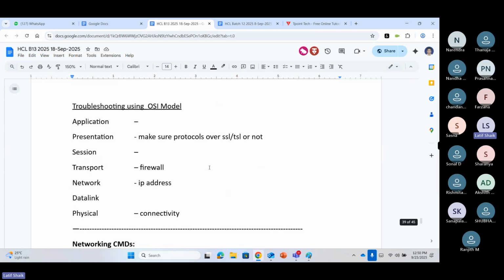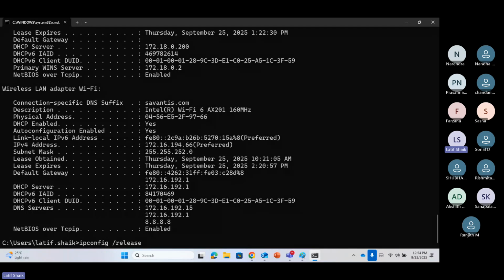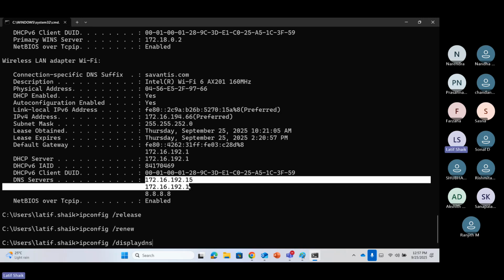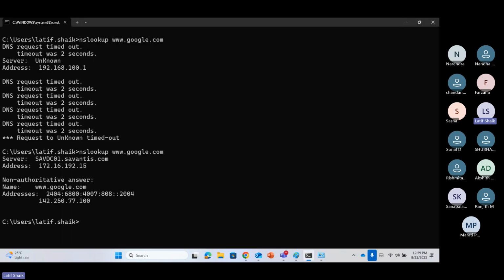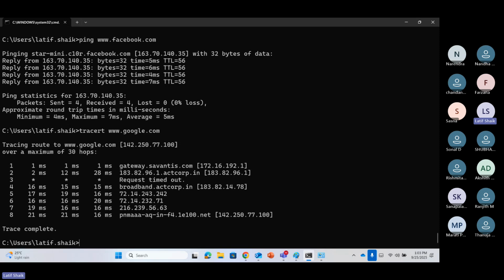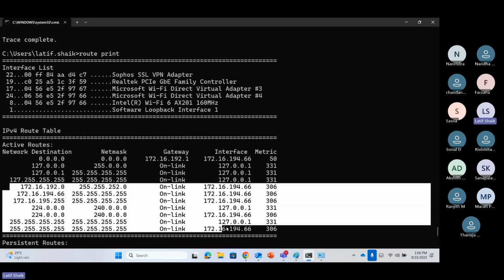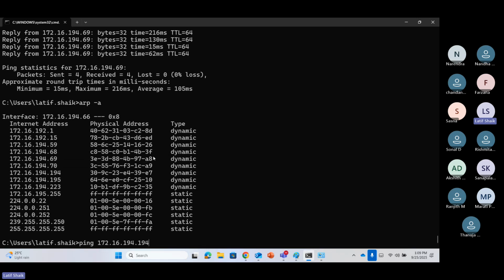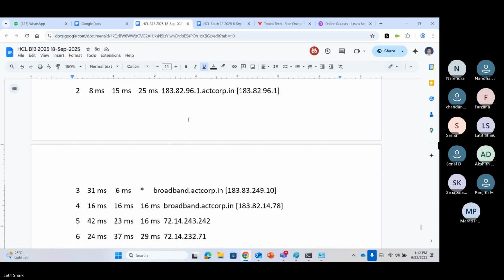H12 & 13 2025 Networking Basics 15 CMDs: ipconfig, ping, tracert, nslookup, arp -a, route print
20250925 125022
Networking CMDs:
Getmac – to check mac address
Ipconfig – to check ip address – only ip,sm,dgw
Ipconfig /all – to check ip address with more details - mac,ip,sm,dgw,dhcp,dns,.,
Ping – to check connectivity between devices
Tracert – to check how the packet reach destination
Arp -a – to check arp map – ip address to mac in system
Netstat - network protocols and port status
Route Print – to print route information
nslookup
Ipconfig /release – flushes/remove dynamic/automatically  ip address
Ipconfig /renew – try get ip address from DHCP Server
Ipconfig /displaydns
Ipconfig /flushdns

over a maximum of 30 hops:
  1    12 ms    38 ms    13 ms  gateway.savantis.com [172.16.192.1]
  2     8 ms    15 ms    25 ms  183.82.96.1.actcorp.in [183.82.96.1]
  3    31 ms     6 ms     *     broadband.actcorp.in [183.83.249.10]
  4    16 ms    16 ms    16 ms  broadband.actcorp.in [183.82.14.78]
  5    42 ms    23 ms    16 ms  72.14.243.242
  6    24 ms    37 ms    29 ms  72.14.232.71
  7    18 ms    20 ms    17 ms  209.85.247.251
  8    23 ms    17 ms    18 ms  maa05s23-in-f4.1e100.net [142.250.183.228]
Trace complete.

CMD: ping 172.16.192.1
Pinging 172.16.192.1 with 32 bytes of data:
Reply from 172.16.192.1: bytes=32 time=9ms TTL=64
Reply from 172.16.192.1: bytes=32 time=3ms TTL=64
Reply from 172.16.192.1: bytes=32 time=6ms TTL=64
Reply from 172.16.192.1: bytes=32 time=14ms TTL=64
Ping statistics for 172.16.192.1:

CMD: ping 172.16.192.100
Pinging 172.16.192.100 with 32 bytes of data:
Reply from 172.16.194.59: Destination host unreachable.
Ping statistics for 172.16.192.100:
    Packets: Sent = 4, Received = 4, Lost = 0 (0% loss),

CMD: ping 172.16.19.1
Pinging 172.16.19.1 with 32 bytes of data:
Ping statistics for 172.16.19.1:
Ping DestIP    -t             Ping the specified host until stopped.
Continues ping requests , in case network fluctuations to check connectivity we use this command.